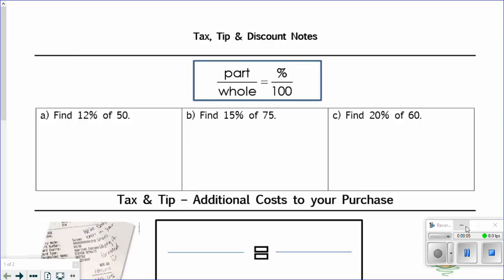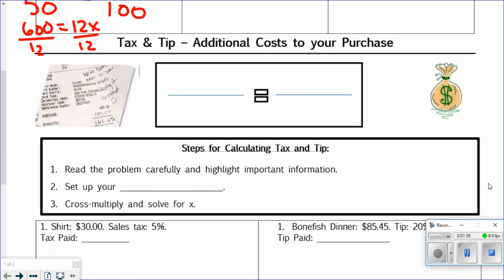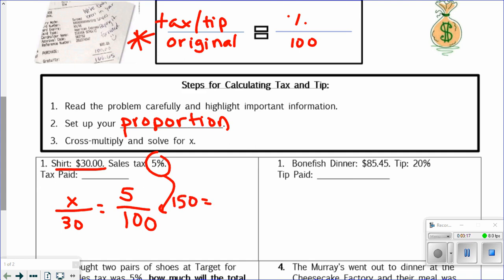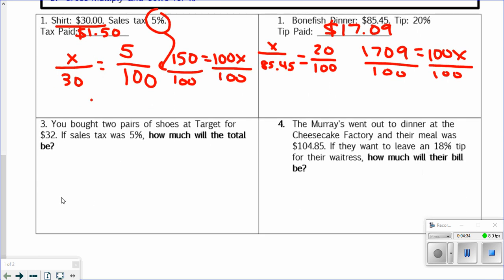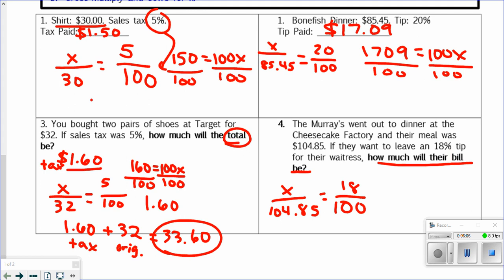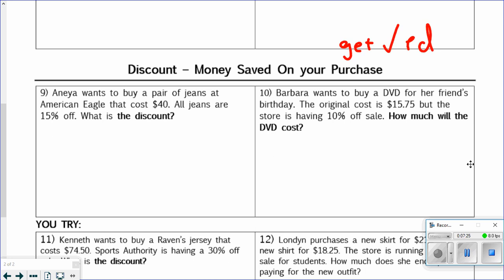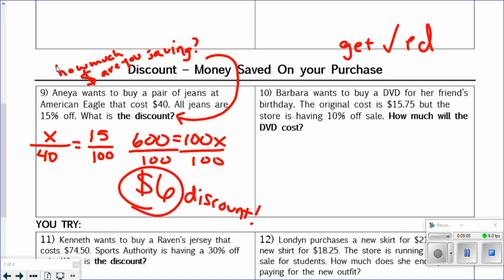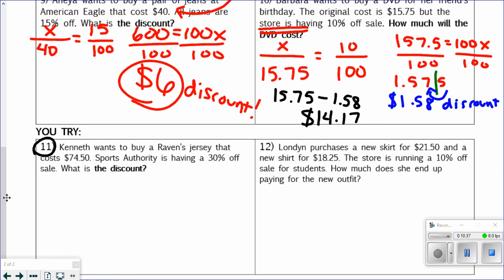Tax, Tip & Discount